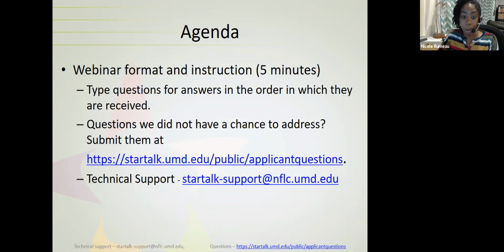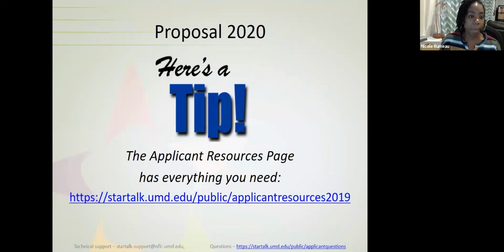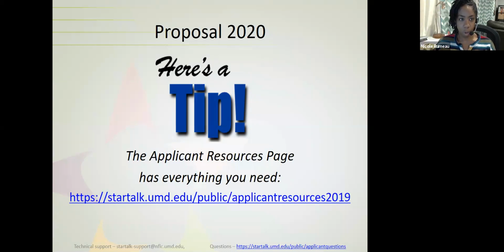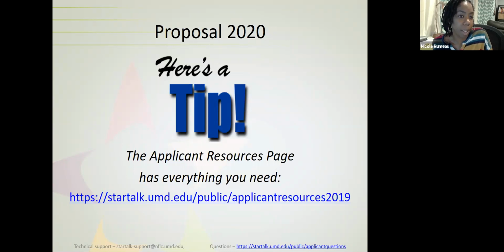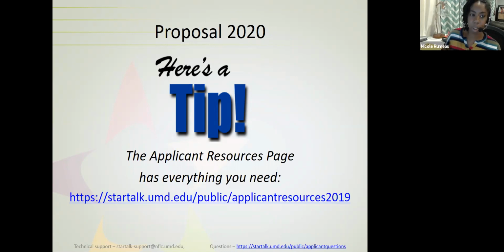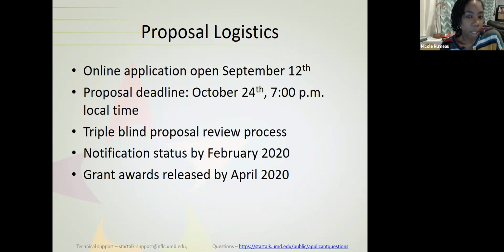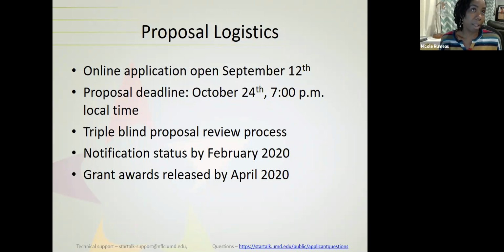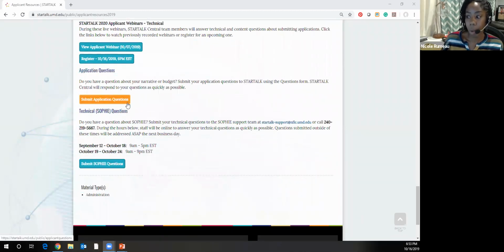STARTALK 2020 Applicant Webinar - Technical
This webinar took place on 10/16/19.

During this live webinar, STARTALK Central team members answered technical and content questions about submitting applications.